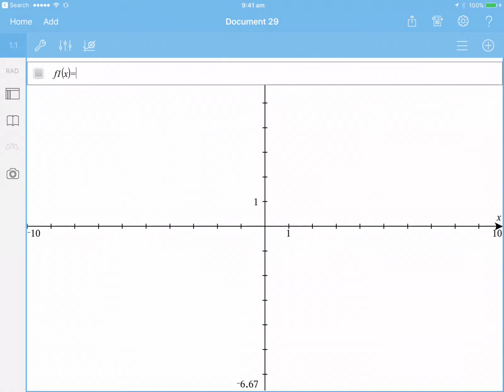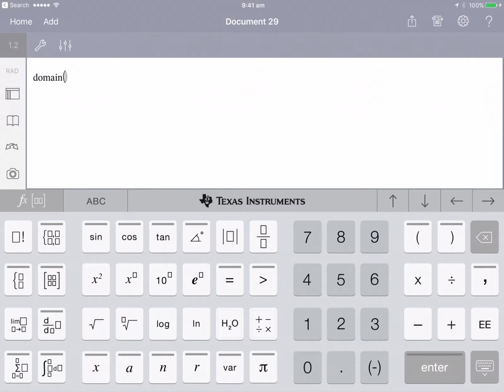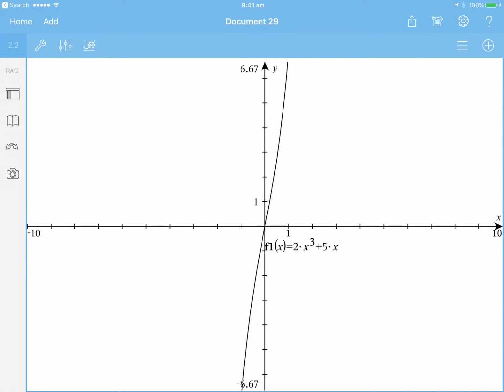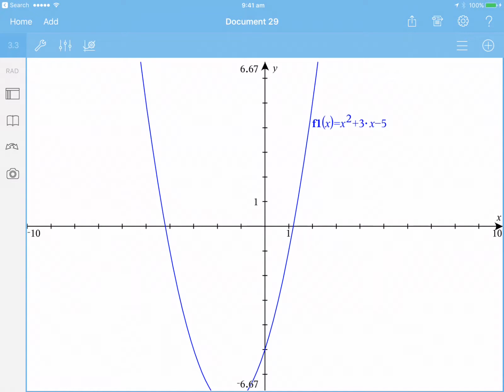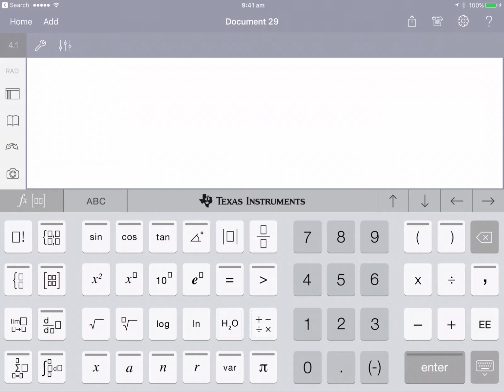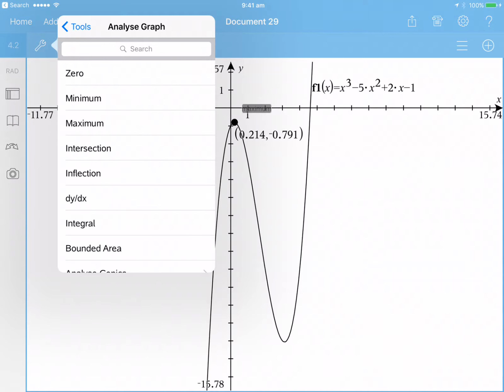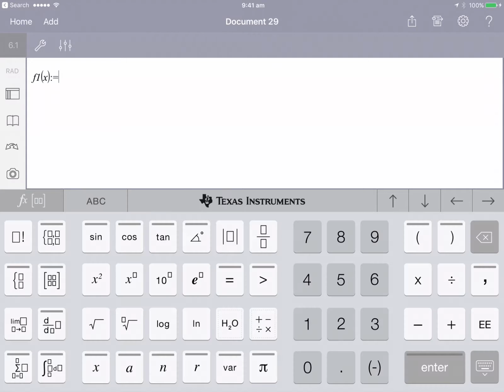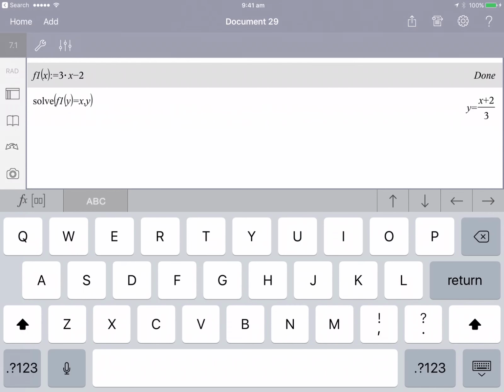S6Ma3ENB Long Test 1 with calculator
Using the TI Nspire